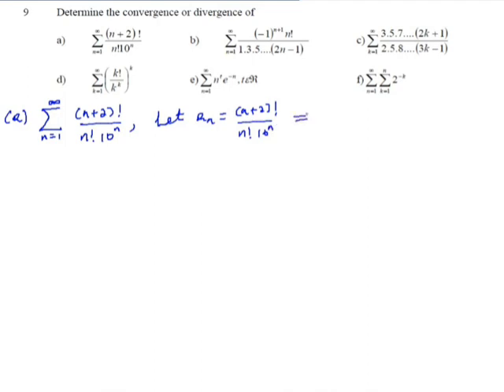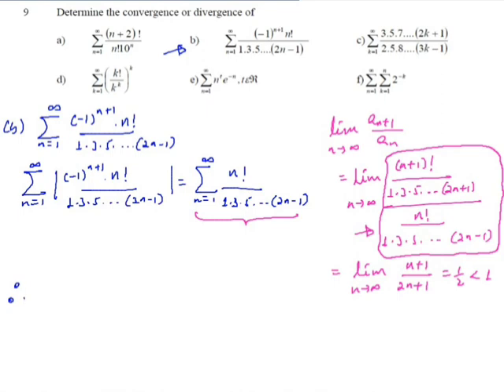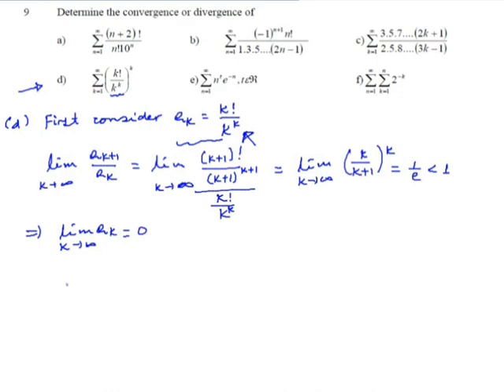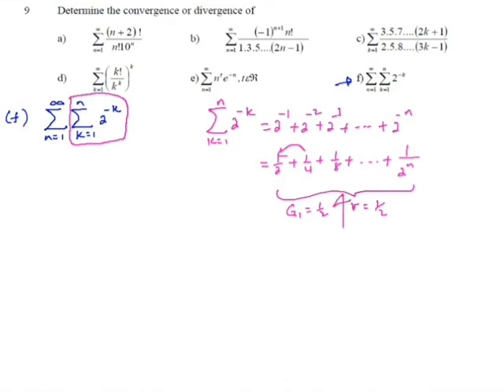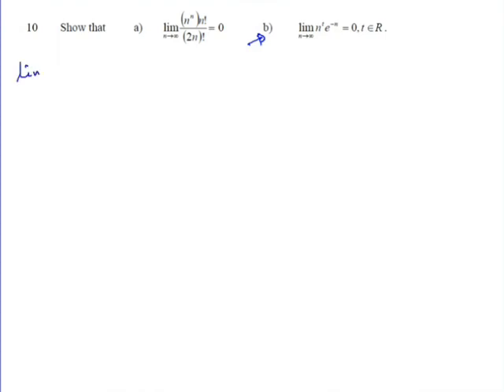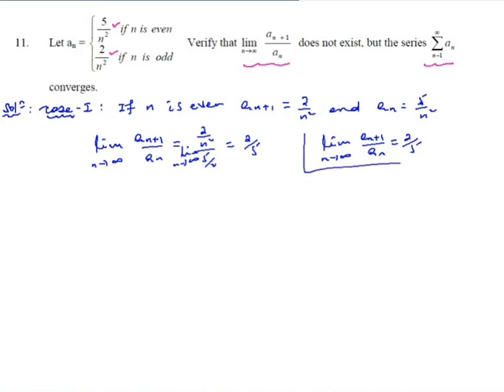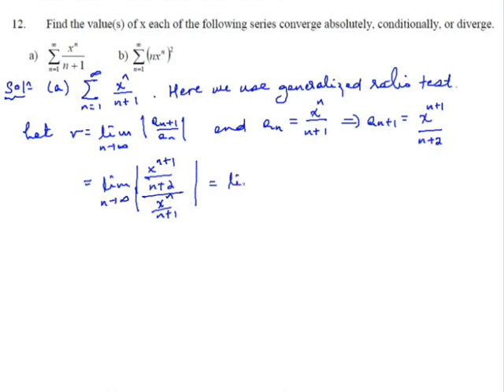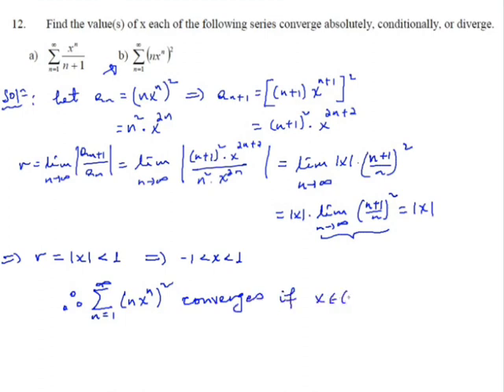Applied Mathematics-II: Convergence and Divergence Test